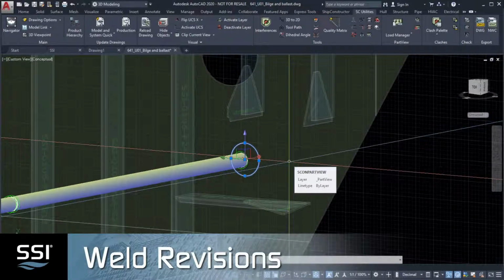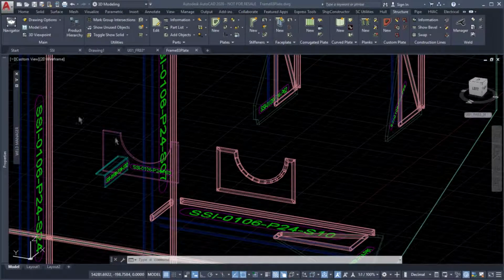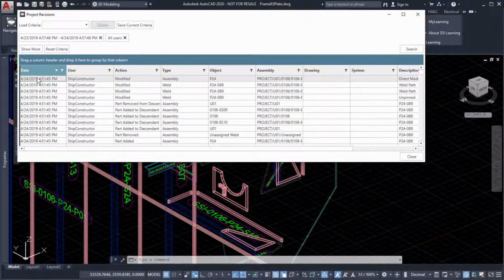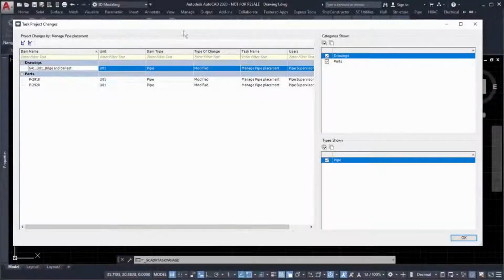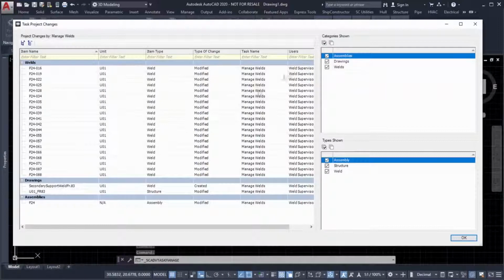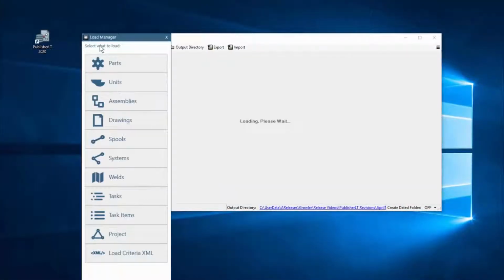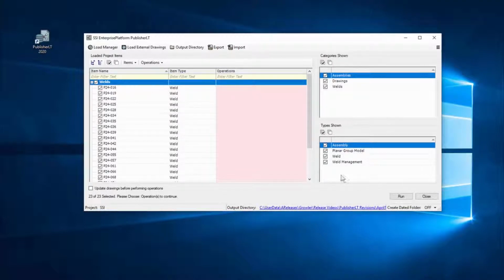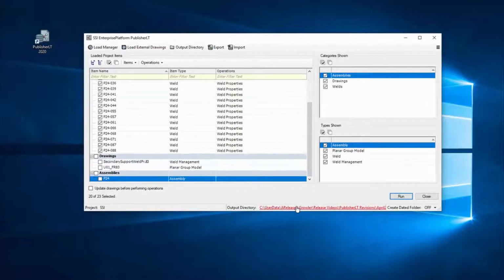SSI 2020 Weld Revisions | Ship Design | Shipbuilding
ShipConstructor 2020 WeldManagement now supports tracking and review of weld revisions across the entire model.

Weld Revisions can now be viewed using one of three methods:

From the project Revisions, or Part revisions palette
Where synchronized welds, modified welds, deleted welds and added welds are all tracked and displayed;
By using the Task Manager to record and display a Revisions summary,
Where weld modifications can be tracked by user and for specific changes made within the task list window;
And by using PublisherLT to create output based on revisions remotely.
Where you can create reports and outputs for weld changes even when not connected to ShipConstructor (Consider revising, or including real world applicable benefits)
While revisions have previously been available for other areas of ShipConstructor, the ability to track weld revisions provides a whole new level of rigor in viewing and understanding weld changes made to the project over time.

With weld management revisions, keep track of changes on an individual user level, unit level or project level and be able to access and share that data from a variety of locations to suit your needs. Shipbuilding is unlike any other industry, and our software is built with that in mind. The solutions SSI develops empower shipbuilders to solve the biggest challenges they face and focus on what they do best – shipbuilding.